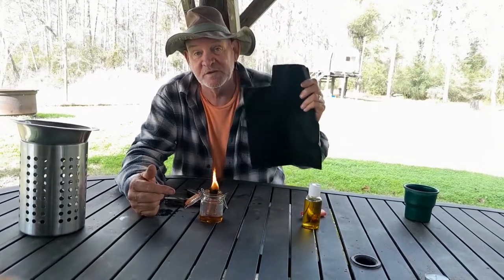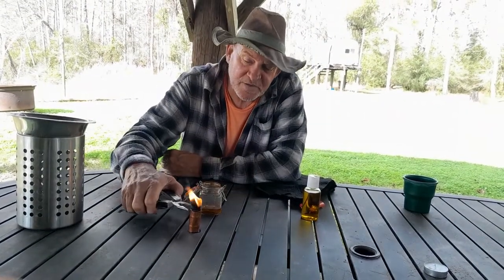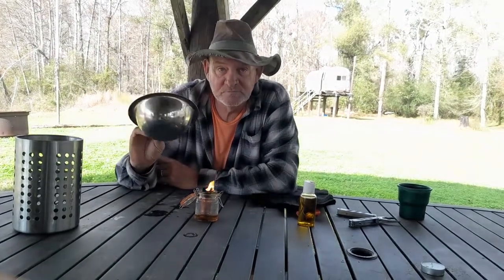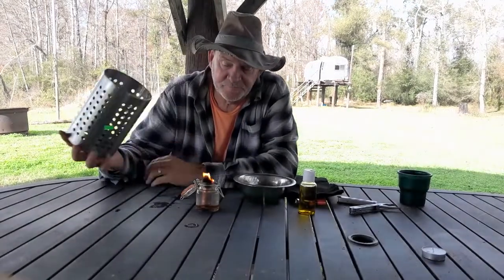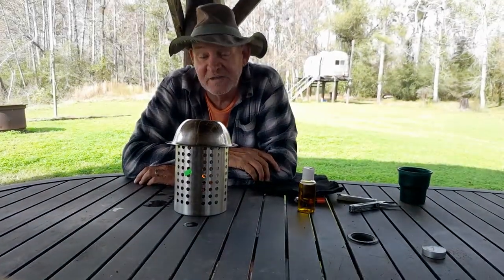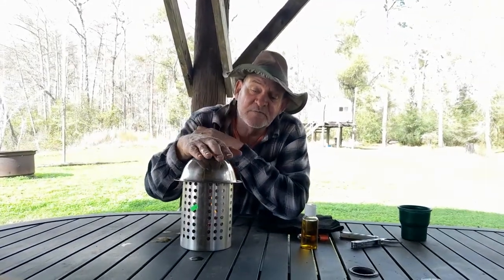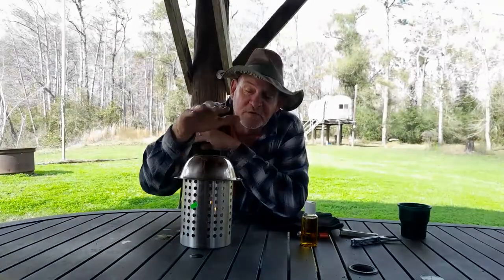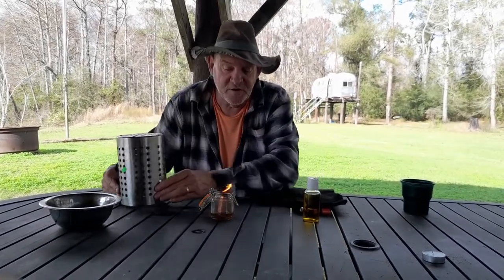carbon felt candle/tent heater